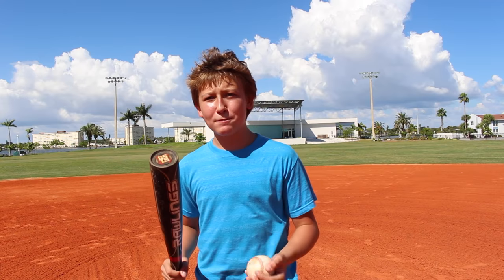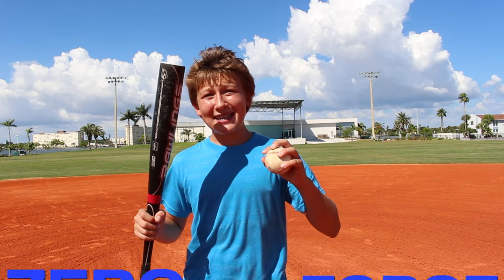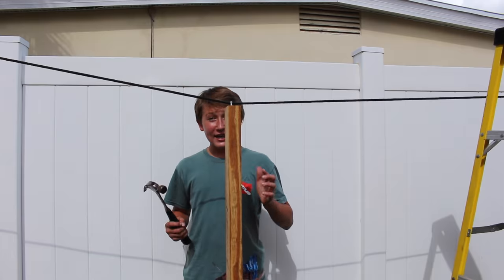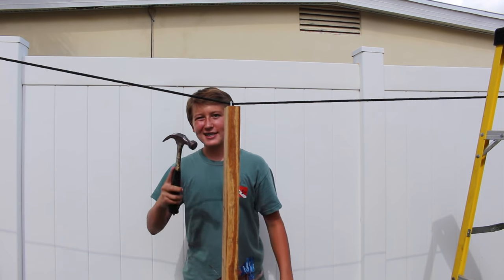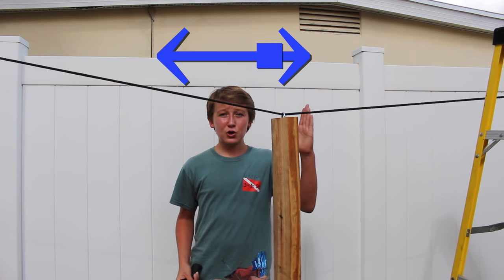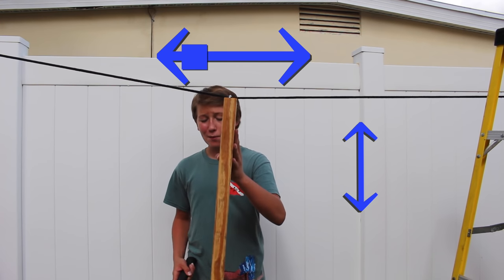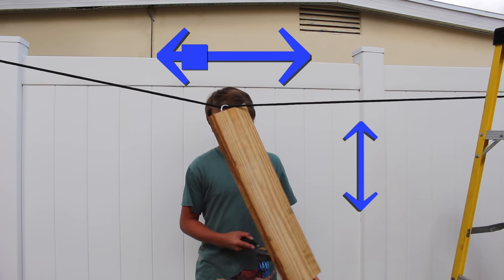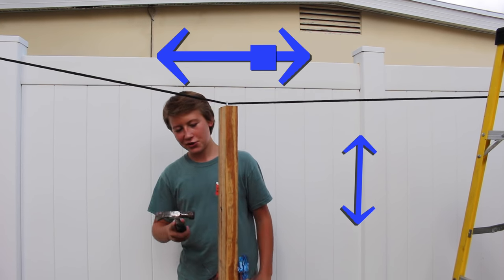Baseball Sweet Spot Science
It turns out there's a lot of physics that goes into the sweet spot on a baseball bat!

By Clicking on this Link I will get a Kickback from ANY Amazon purchase in the next 24 hours